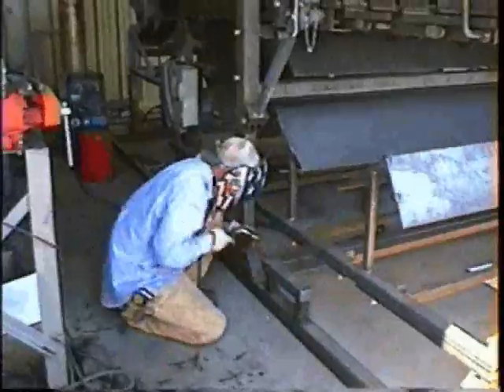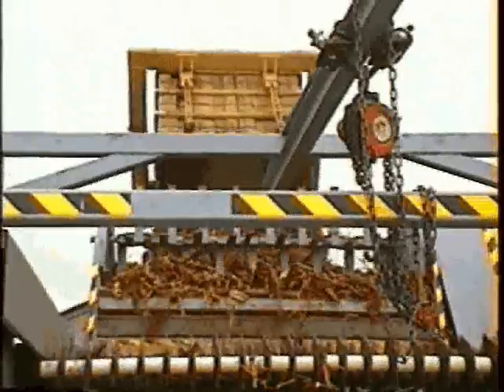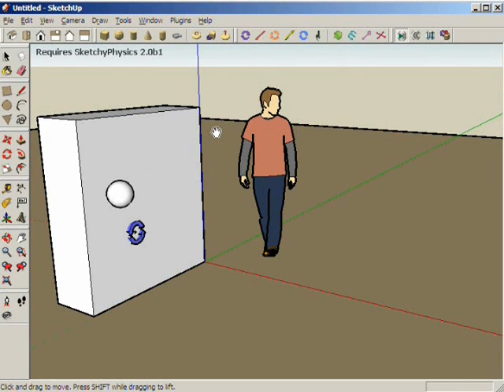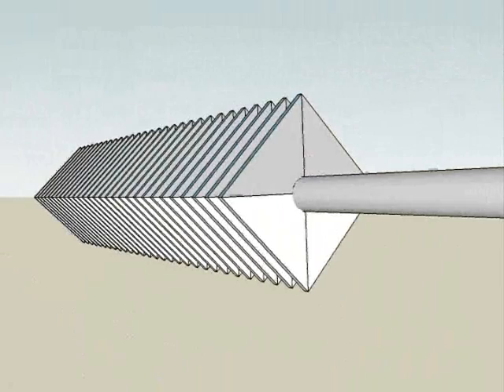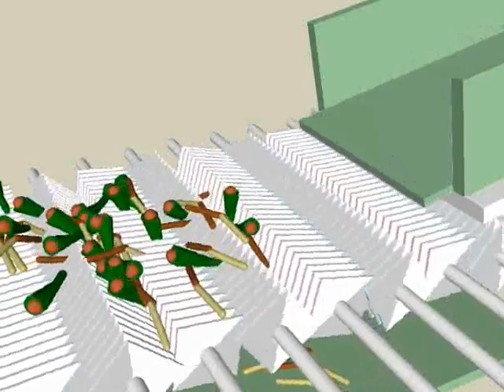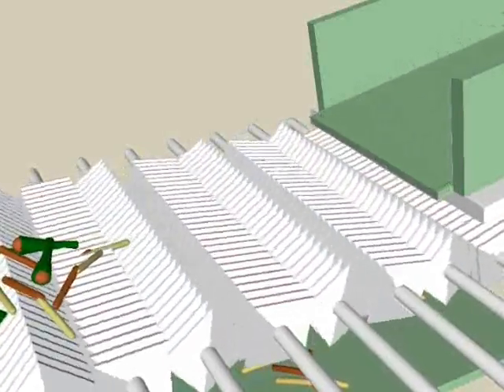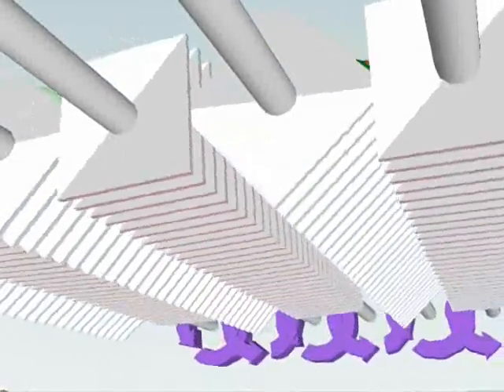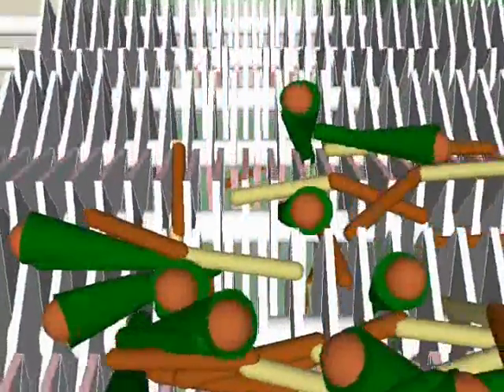SketchyPhysics Chile Cleaner Model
Using Google SketchUp and the SketchyPhysics plug-in to simulate a chile pepper cleaning machine.